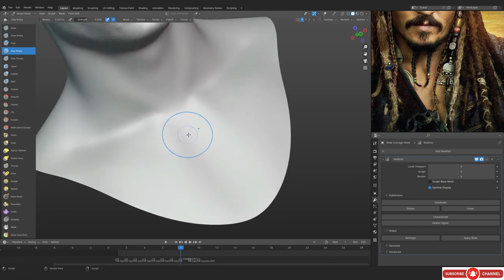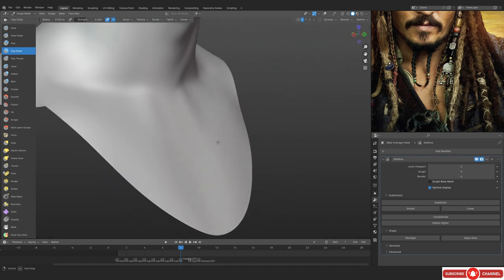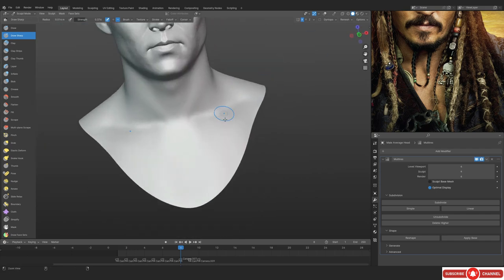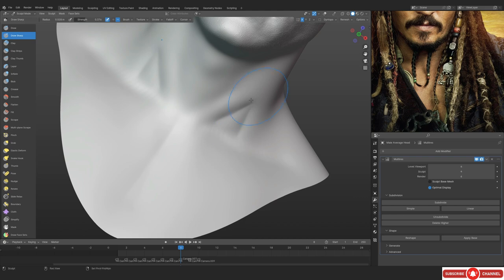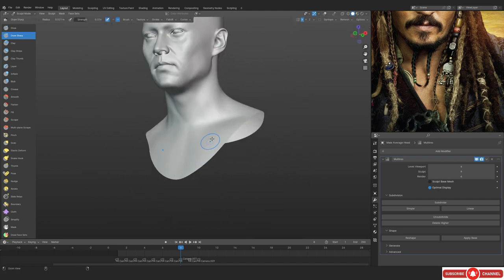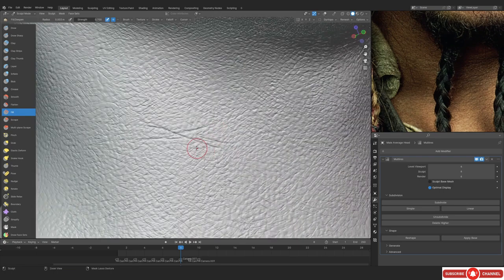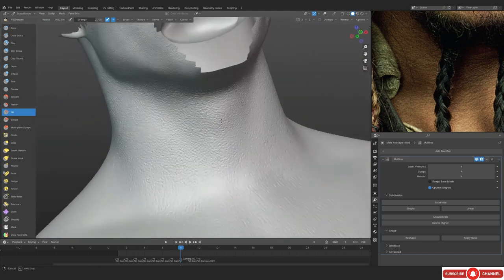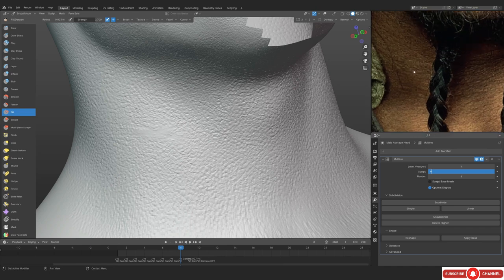Jack Sparrow Johnny Depp Likeness in Blender 03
Jack Sparrow Johnny Depp Likeness in Blender